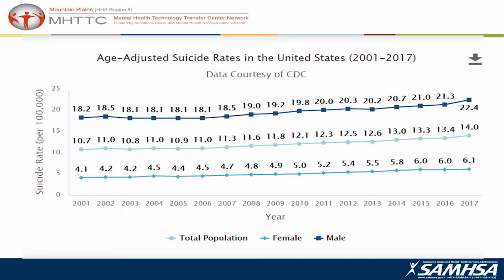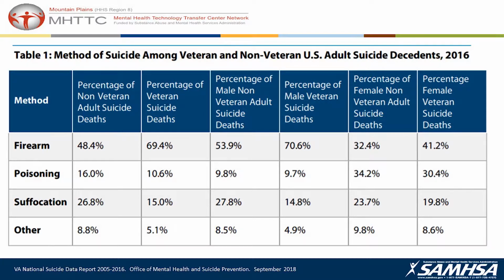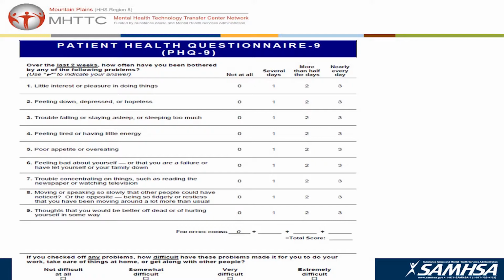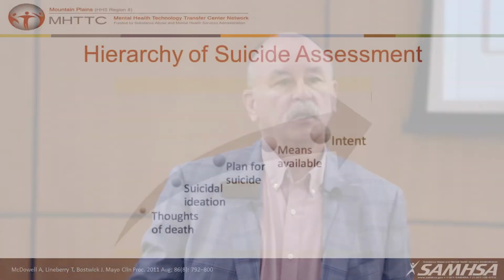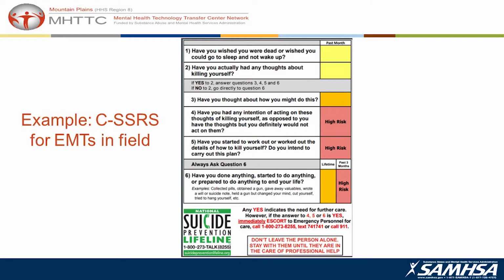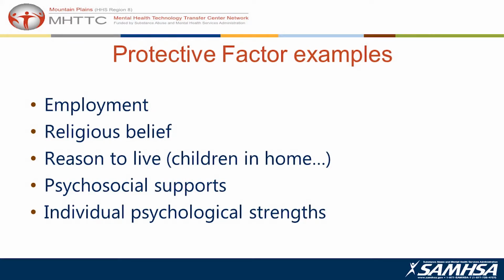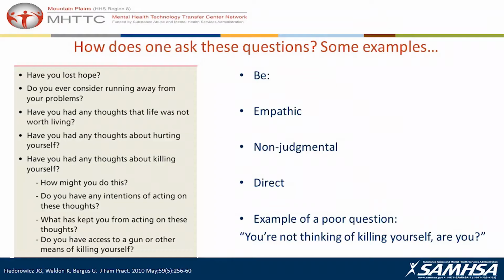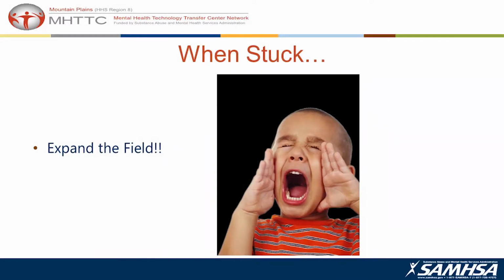Suicide Risk Assessment- Dr. Andrew McLean, MD, MPH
Dr. Andrew McLean, MD, MPH, Chair of Psychiatry and Behavioral Health Science at the University of North Dakota School of Medicine & Health Sciences presents on Evidence Based Practice Suicide Risk Assessment tools and how to talk to patients about suicide.